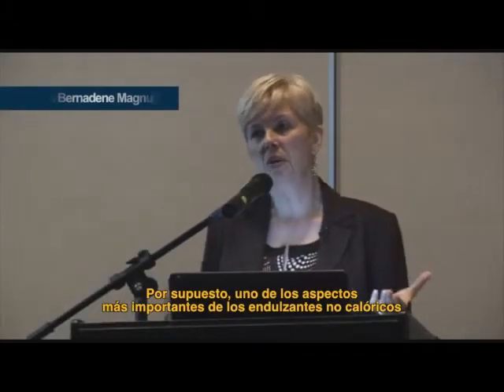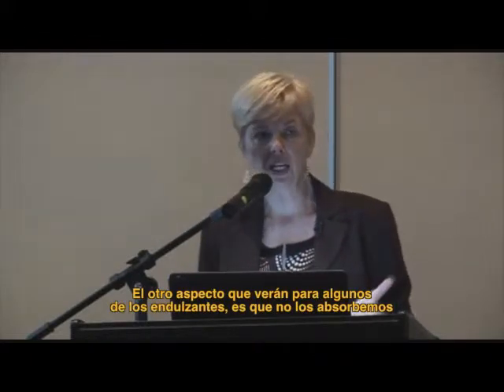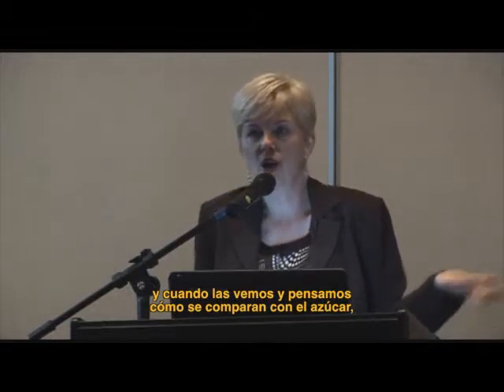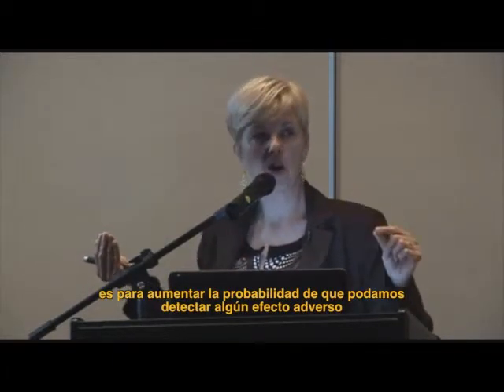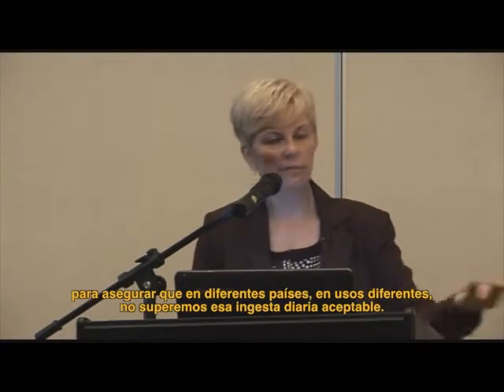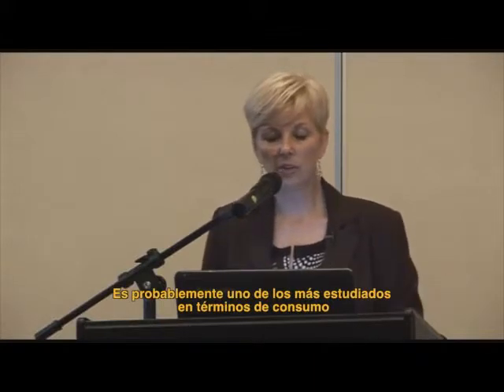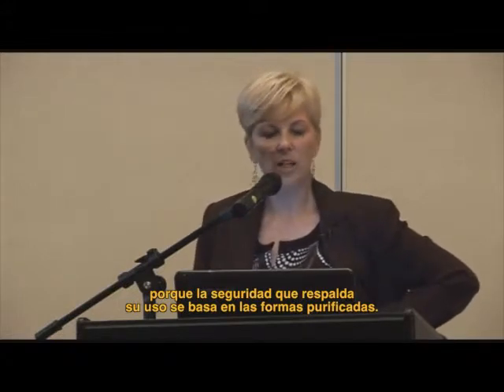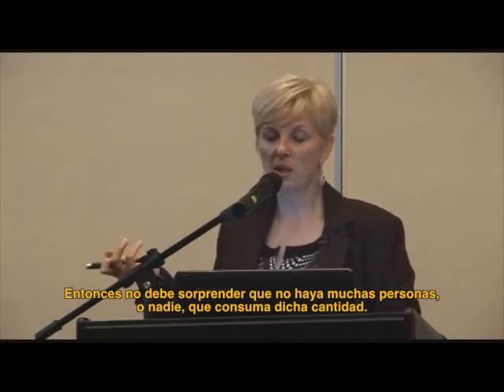"Edulcorantes no calóricos, Dra. Bernadene Magnuson"